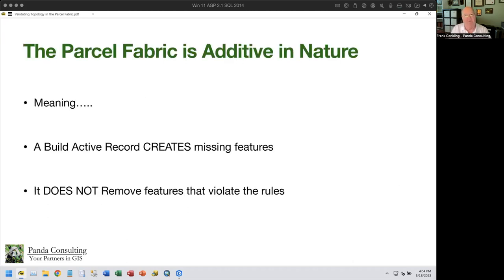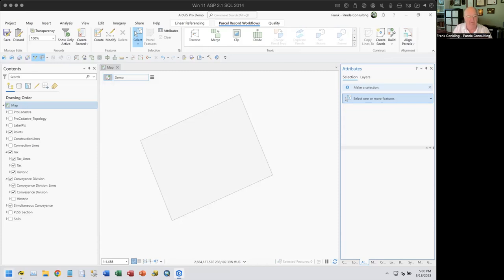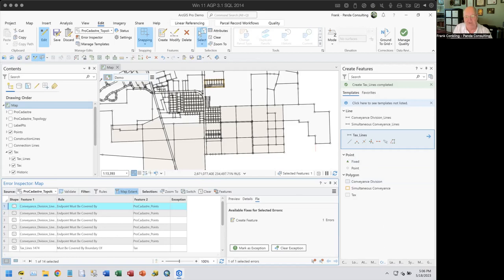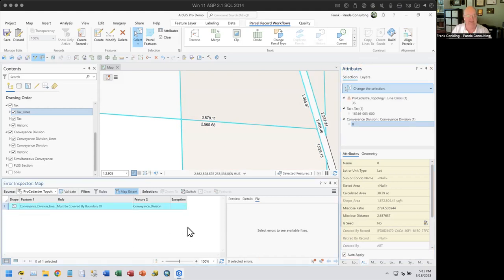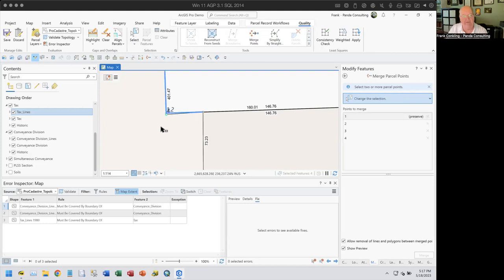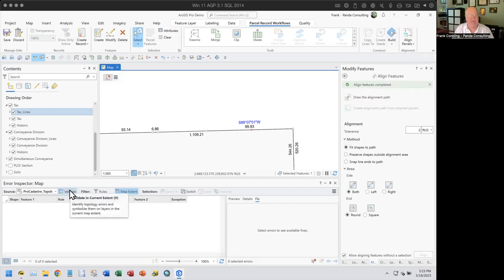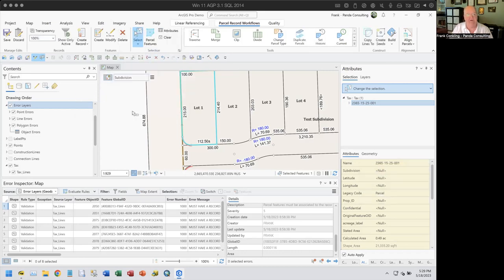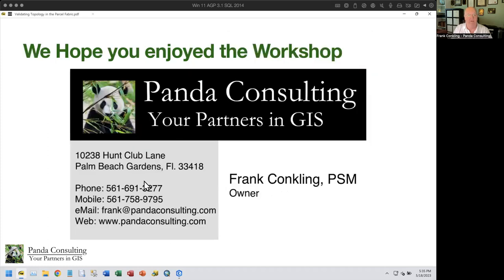Validating Topology and Attribute Rule Errors - May 2023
During this workshop, we dug deep into the Parcel Fabric and explored the Topology and Validation Attribute Rules, and using the Error Inspector to identify and correct the errors that are identified.  We will especially explored the limitations of using the error inspector to correct issues in the Parcel Fabric without creating new issues. Click on the links below to review a specific topic.

00:00 - Intro
01:30 - The Parcel Fabric is Additive
03:00 - The Parcel Fabric Topology Rules
04:40 - The Parcel Fabric Types
05:00 - Demo of the Additive Nature
10:00 - The Error Inspector
11:00 - Selecting the Feature Associated with the Error
12:30  - Cleaning up more Errors
22:30 - An Error where we use Align Features
23:30 - Topology Graph Errors
24:00 - Merge Points Tool
25:00 - Using the Align Features to finalize the cleanup
30:00 - The Topology Cleanup Workflow
31:00 - The MUST HAVE RECORD Attribute Rules Errors
32:20 - Adding the Error Layers
33:30 - Validating the Attribute Rules
34:00 - The Attribute Rules Cleanup Workflow
36:00 - Activating the Active Record
36:30 - Assigning the Features to the Active Record
38:00 - More Demonstrations of  the Workflow
40:00 - Summary